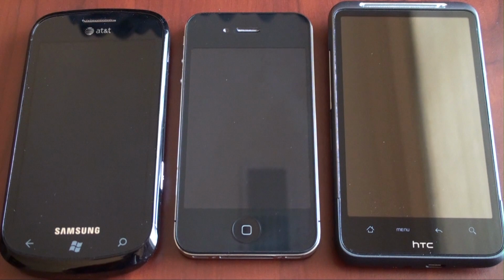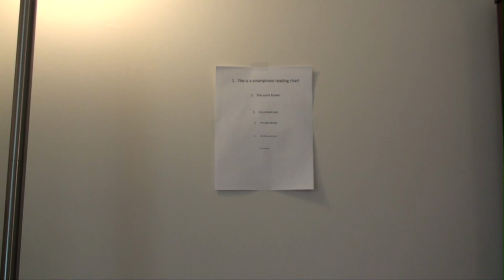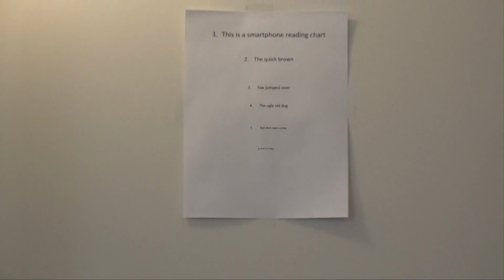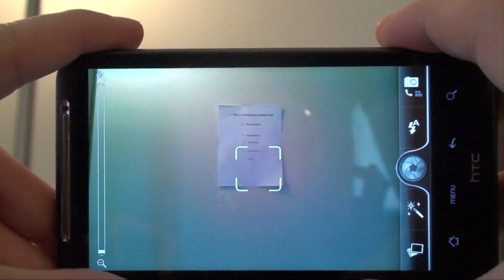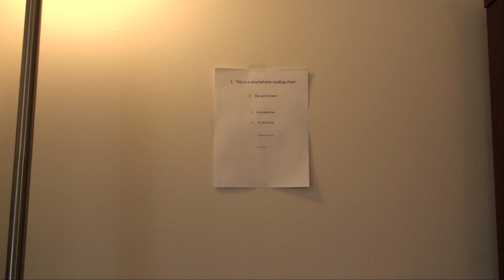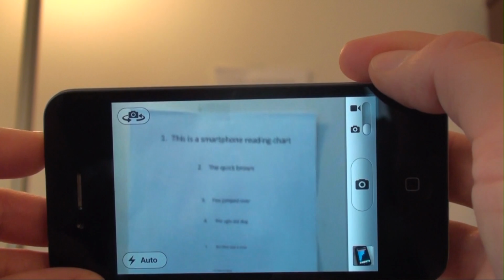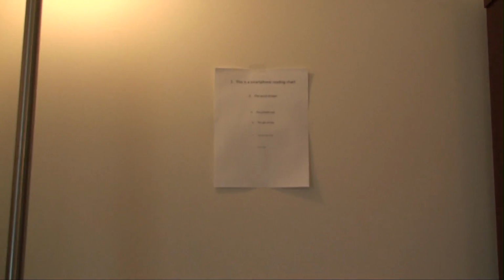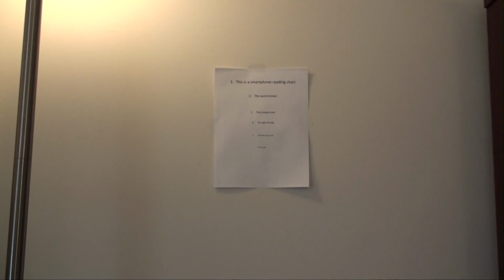Which Phone has the best Digital Zoom? | Pocketnow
Digital zoom is an often ignored quality of a smartphone. In this video we test the digital zoom of the Inspire 4g (Android), iPhone 4 (iOS), and Samsung Focus (Windows Phone 7). Based on our tests, the Samsung Focus provided the clearest digital zoom, allowing us to read our reading chart from several feet away.